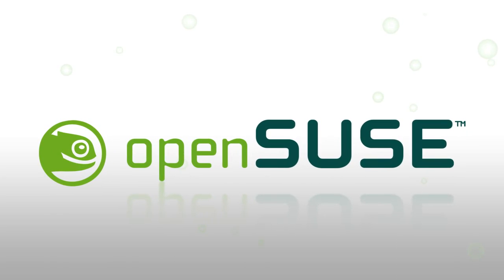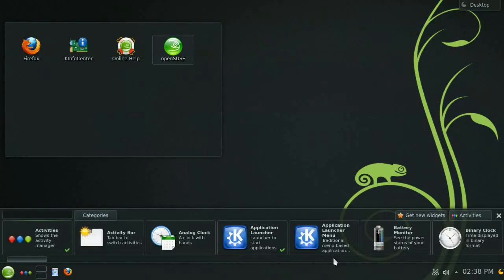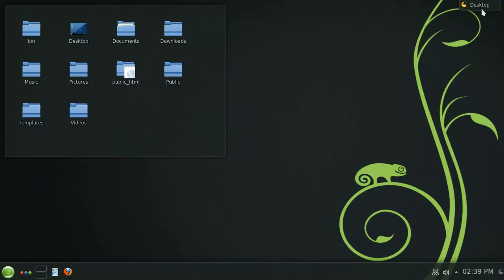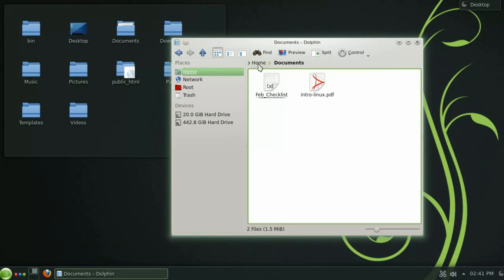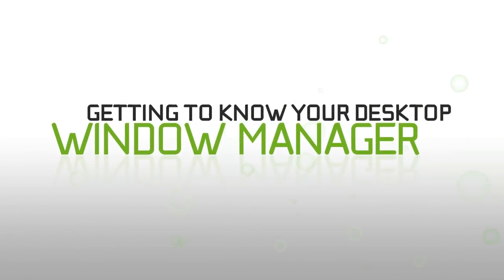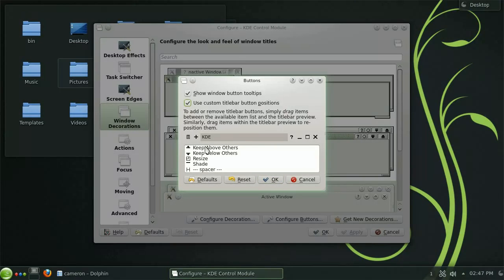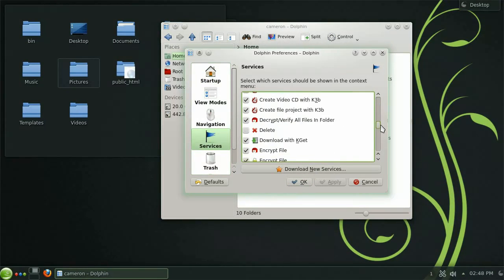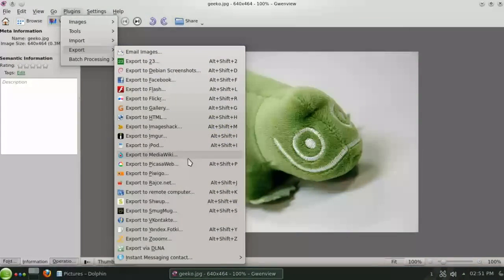openSUSE Desktop Introduction: KDE Plasma Desktop Basics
This video introduces you to the openSUSE Linux 12.3 desktop, KDE Plasma Desktop. It will show you some of the possibilities of your brand new openSUSE system to get you started.
More KDE tips and tricks as well as a GNOME intro in the article on openSUSE News:

and cameronwiebe.com